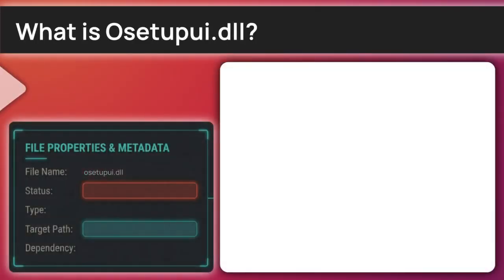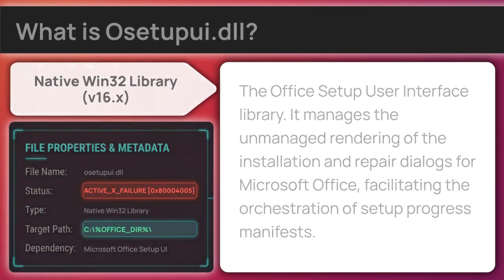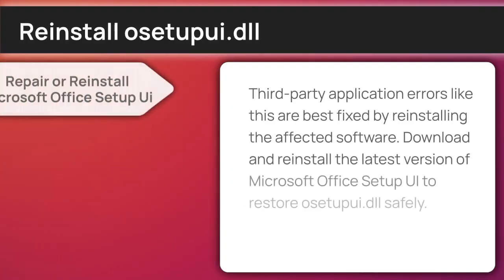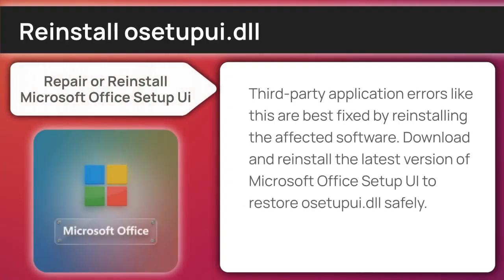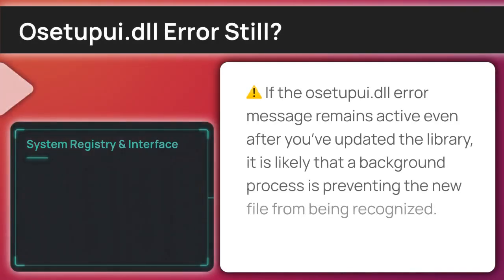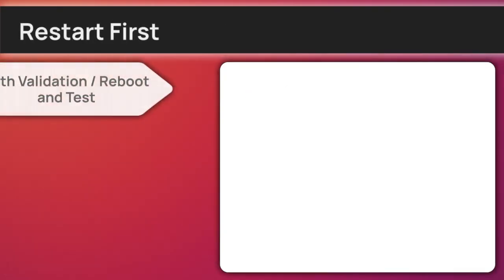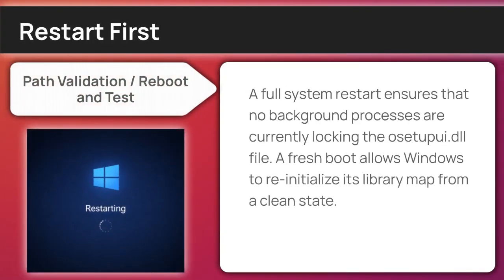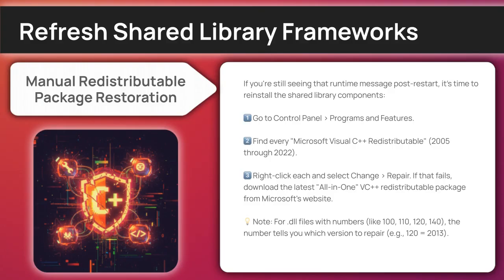Fix osetupui.dll Office Error!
Osetupui.dll: Pro Guide for Repairing Missing or Corrupt DLL Errors in Microsoft Office Setup UI. 🛠️⚙️ An optional maintenance-related application is referenced at this

Seeing an error that mentions Osetupui.dll when using Microsoft Office Setup UI? Many features within Microsoft Office Setup UI rely on this DLL being present and properly registered.

What is Osetupui.dll? The Office Setup User Interface library. It manages the unmanaged rendering of the installation and repair dialogs for Microsoft Office, facilitating the orchestration of setup progress manifests.

This file, Osetupui.dll, is a Native Win32 Library DLL that implements the Native Win32 Library for Microsoft Office Setup UI. Today, I’ll show a few commonly used troubleshooting methods that can help resolve missing file errors.

▶ Video Content:

- Review the osetupui.dll documentation
- Refresh Shared Library Frameworks
- Reconnecting osetupui.dll components and dependencies

Timestamps:

00:00 - osetupui.dll Error Fix for Games and Applications
00:19 - What Is osetupui.dll and How It Affects Your PC
00:39 - Reinstall osetupui.dll Without Downloading from Unsafe Sites
01:00 - Restart Your PC to Fix Remaining osetupui.dll Errors
01:19 - Fix osetupui.dll Error by Refreshing Shared Libraries
02:01 - Avoid Unsafe Fixes That Can Harm Your PC